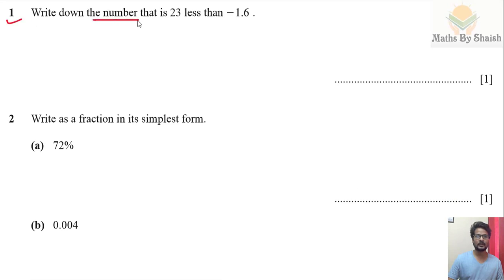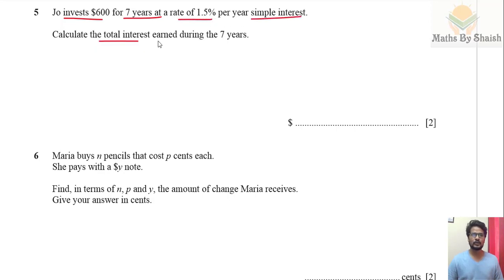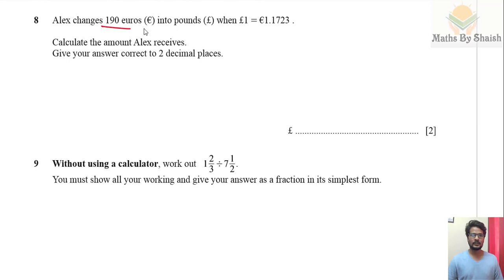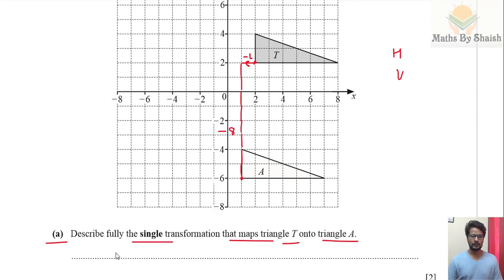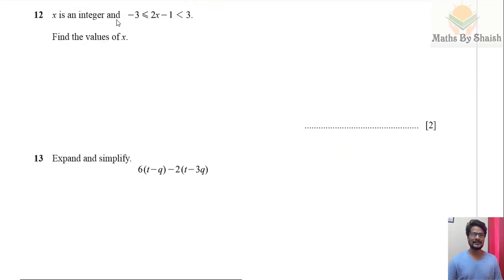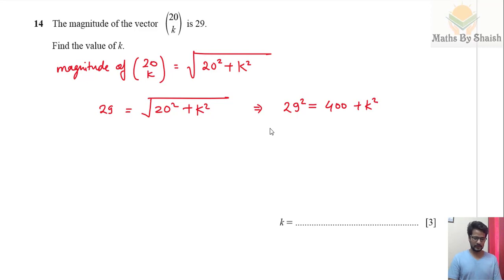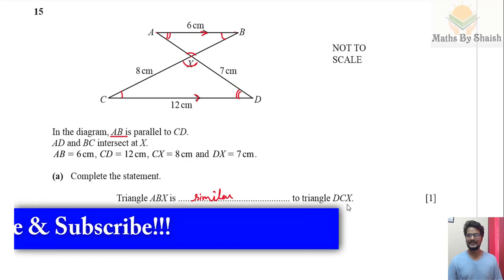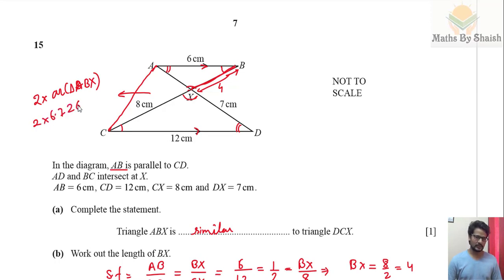Ques 1 to 15 May/June 2021 IGCSE Mathematics Paper 2 Solutions